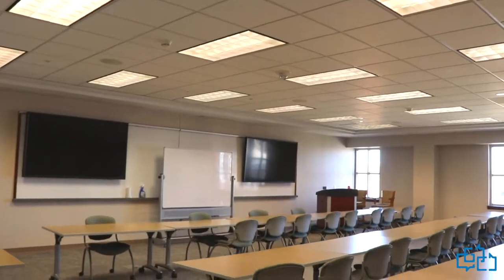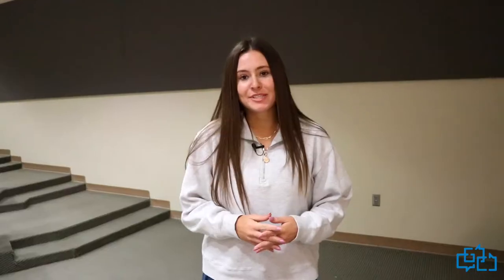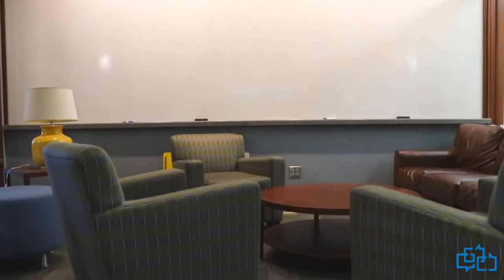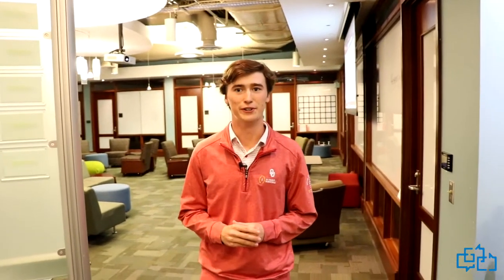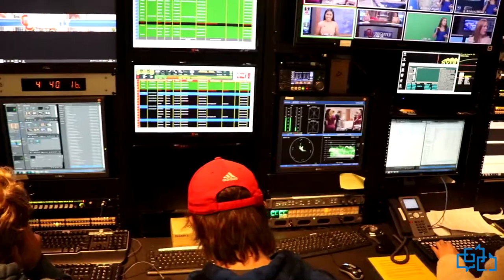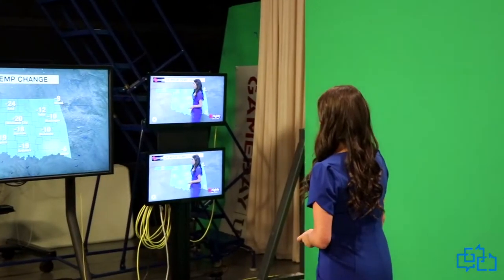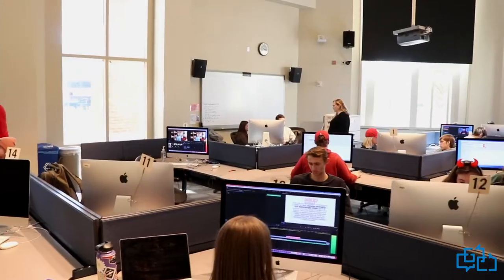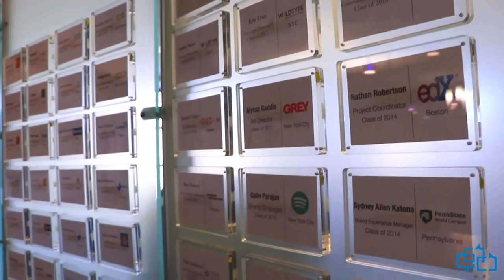“Sneak Peek A Virtual Tour of Gaylord College” [Gaylord 101] - Fall 2021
Gaylord College of Journalism and Mass Communication is a
premier program for students looking to make an impact in the media
industry. Follow along as we fly through the building to highlight some
of the world class facilities and programs that Gaylord had to offer.

Team: The Great Lakes

Members: Jackson Conner, Phillip Herd, Abby Jones, Melanie Rooten, Brynna Tunnell